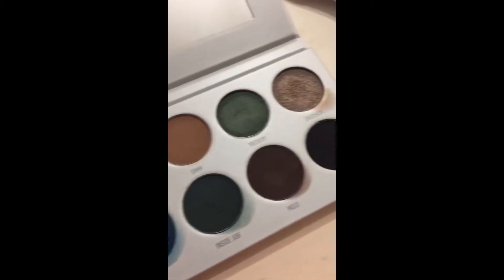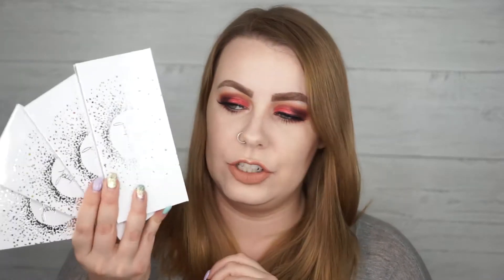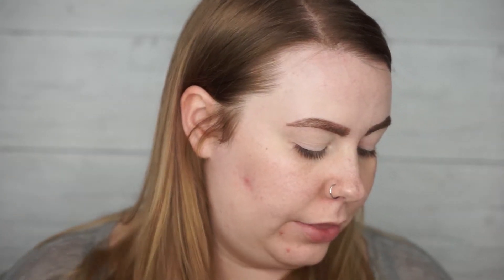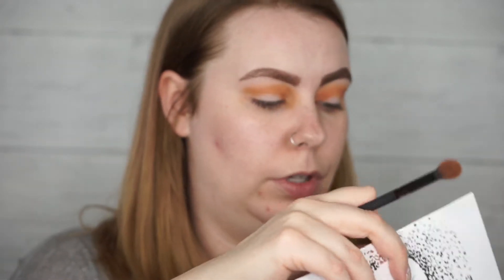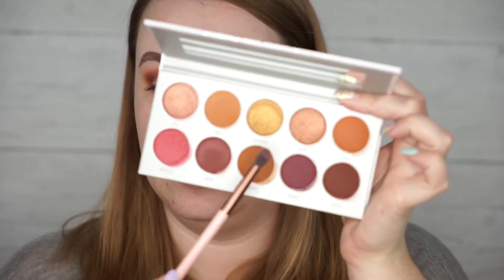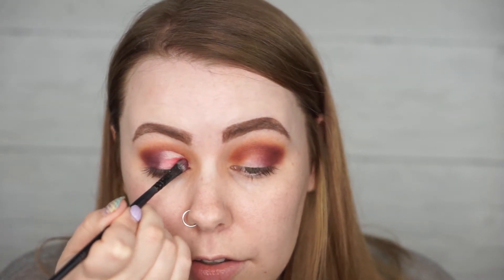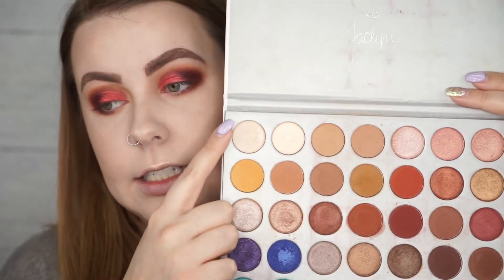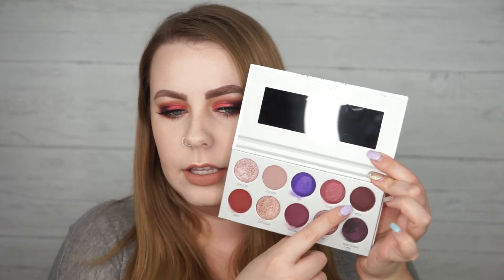Jaclyn Hill x Morphe Vault Collection Part 1 | Ring The Alarm Palette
My wonderful husband ordered me the new Morphe X Jaclyn Hill Vault Collection which I was super excited to get my hands on.  As you all know I love and use my original Morphe X Jaclyn Hill Palette all the time so when I heard she had made more palettes I knew I needed them in my life!

I will be filming 4 different tutorials with the Morphe X Jaclyn Hill Vault, one video per eyeshadow palette.